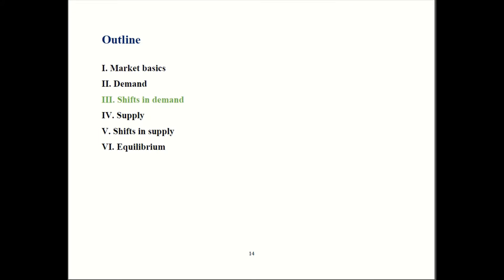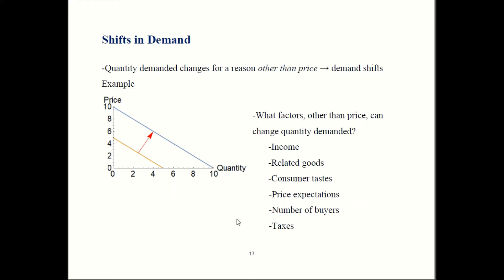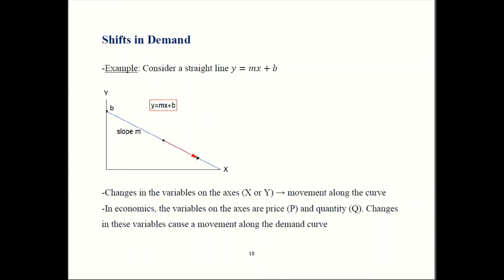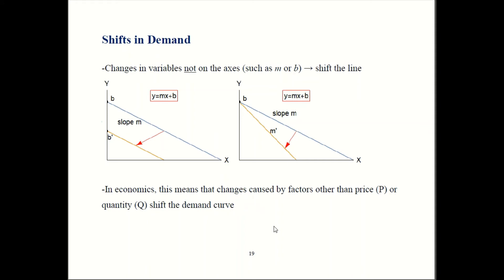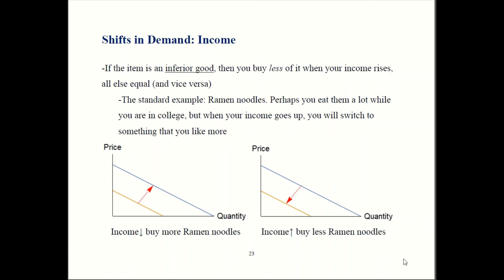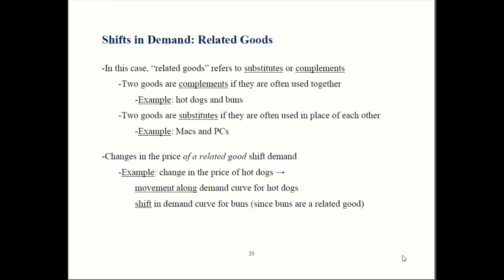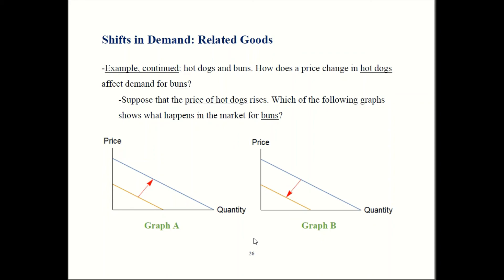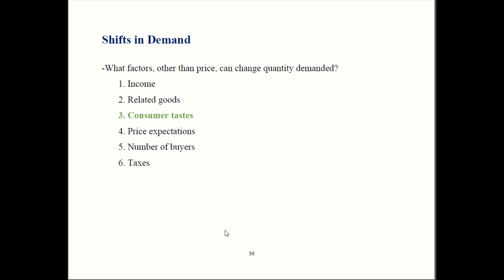Principles of Micro - Chapter 3 Part 3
Learn about what shifts the demand curve